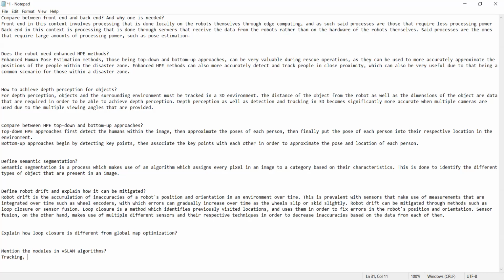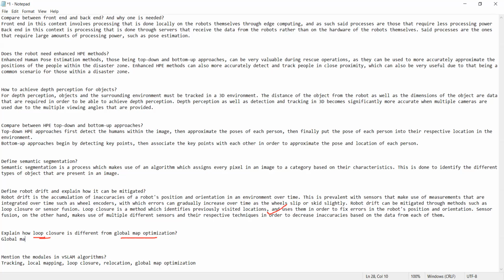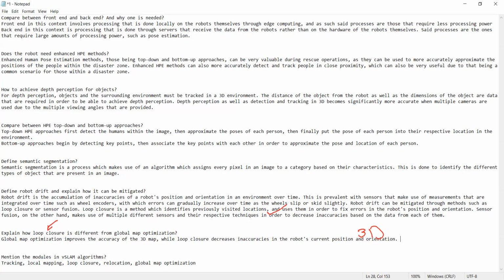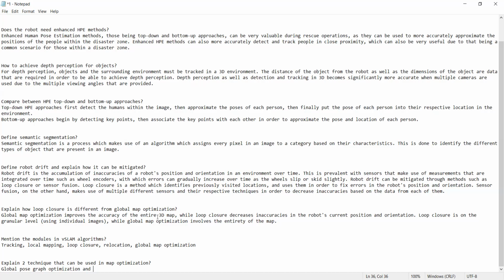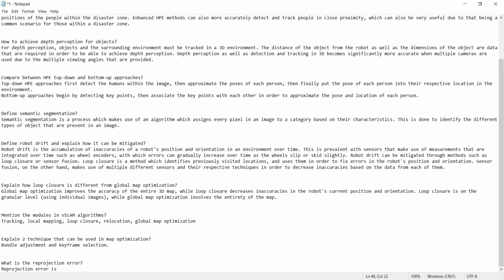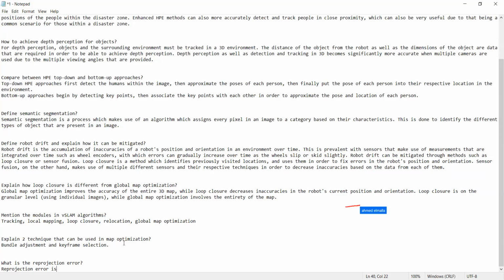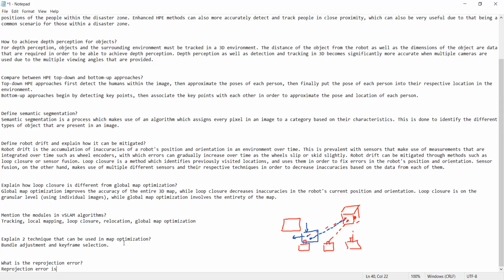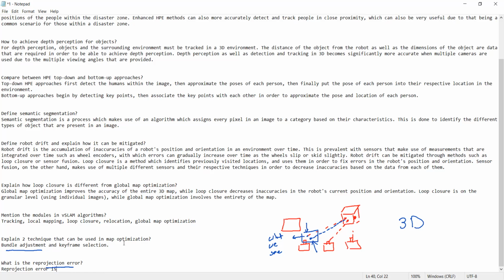IBDP CS OOP Java Class 17 (Part 2 Paper 3 Depth perception + Segmentation + Robot drift case study)